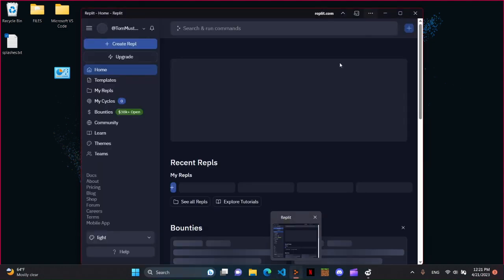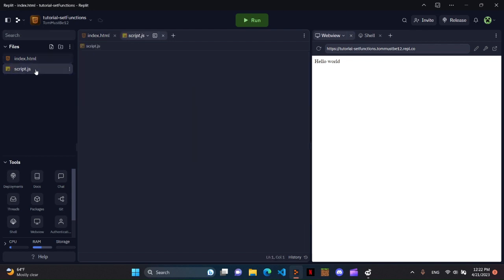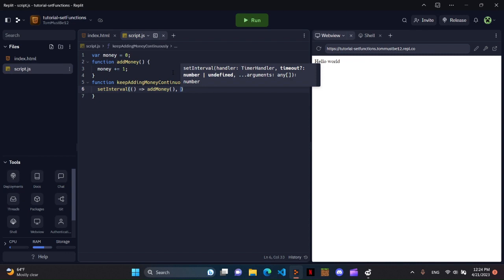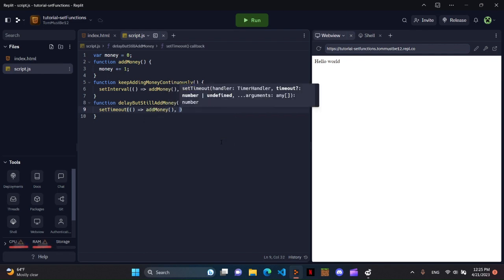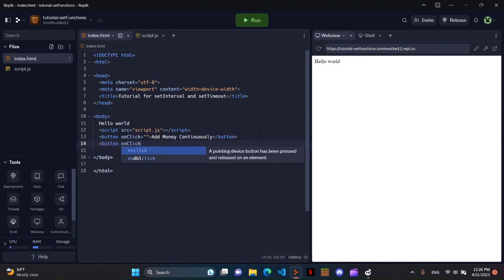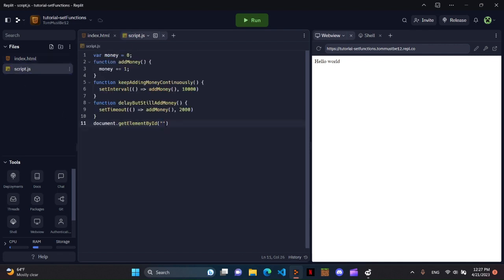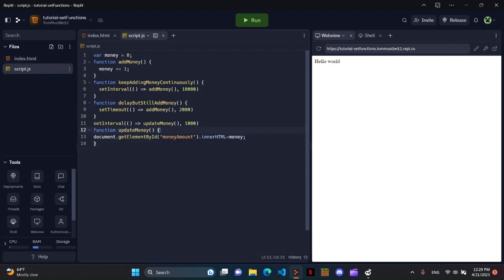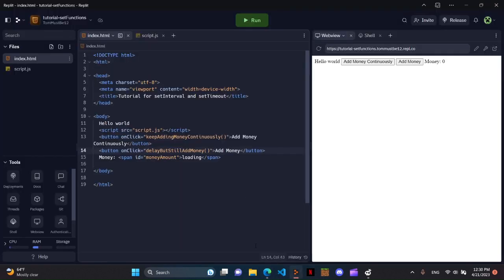How to use the setInterval and setTimeout functions with HTML, CSS, and JS!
Want to use setInterval() and setTimeout() but don't know how? This guide will teach you everything you need to know about those functions!

- full code for this video and other videos here